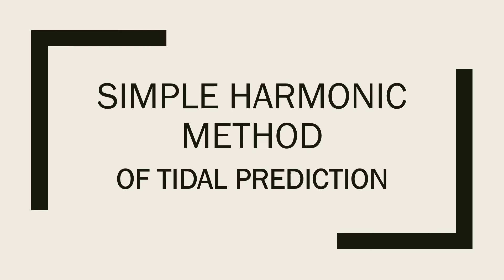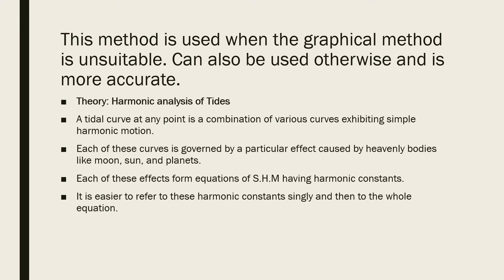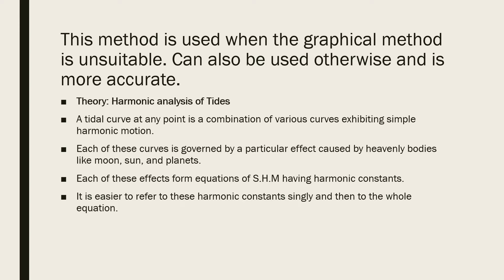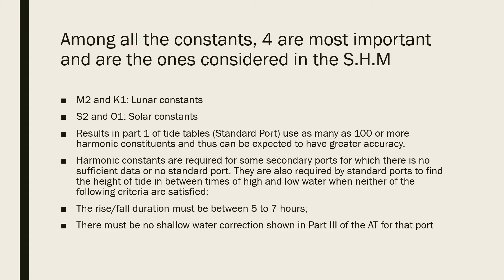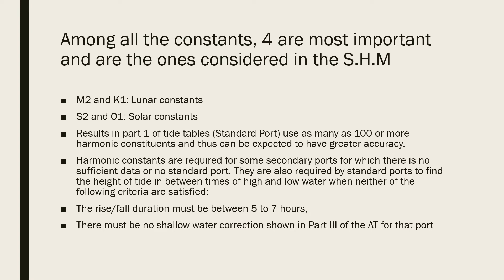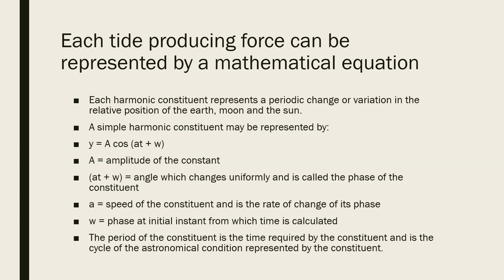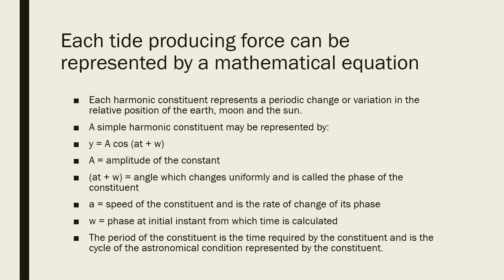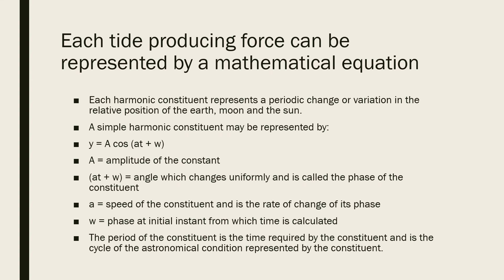Simple harmonic method - Tide Calculation (Theory)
I have previously made a video on the practical calculation of tides using the simple harmonic method:

However, this video discusses the theory behind the practical calculations.
Students preparing for written and oral examination will benefit from this video.